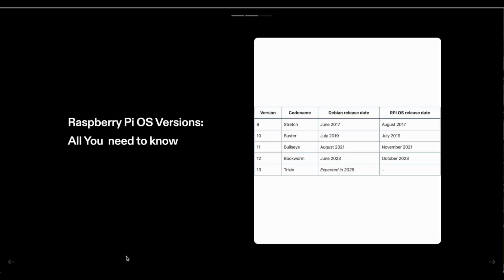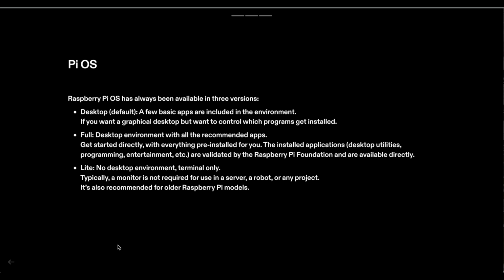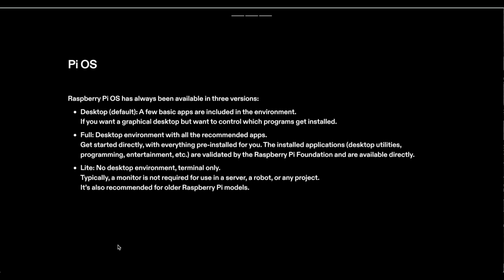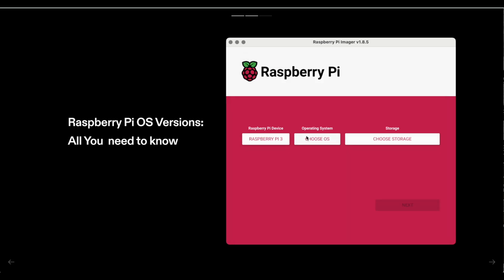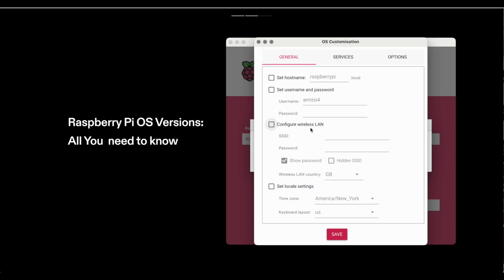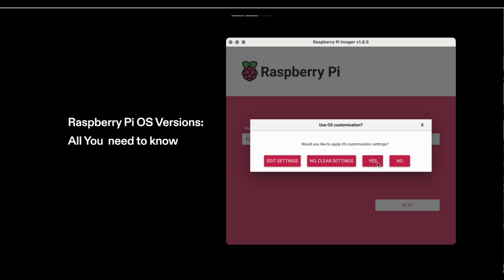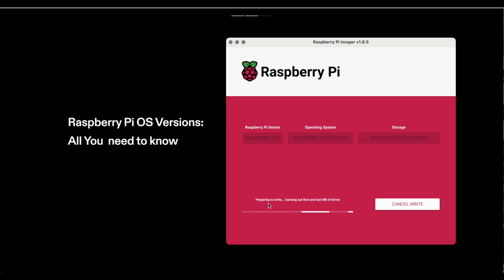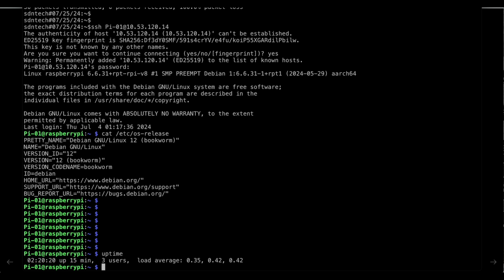Raspberry Pi Imager - Pi OS Management made Easy!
In this quick video, I'll show you how to install an operating system on Raspberry Pi using the Raspberry Pi Imager, a software officially released and supported by the Raspberry Pi Foundation. We'll cover the different versions of Raspberry Pi OS available, including the latest version, Bookworm (Version 12), released in June 2023. I'll also explain the differences between the Desktop, Full Desktop, and Light versions, and guide you through the installation process step-by-step. Whether you're using the latest Raspberry Pi hardware or an older model, this video will help you get started with the right OS version for your needs.